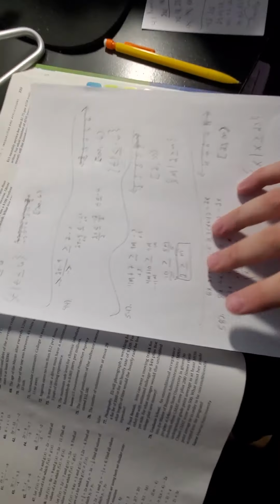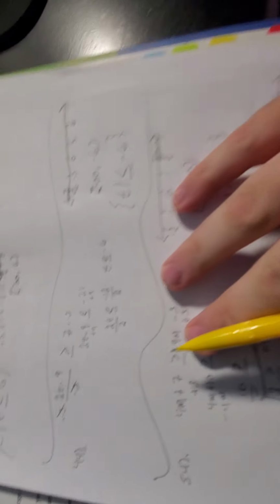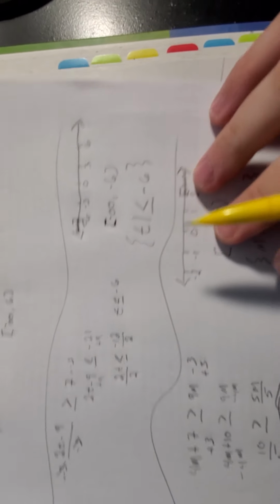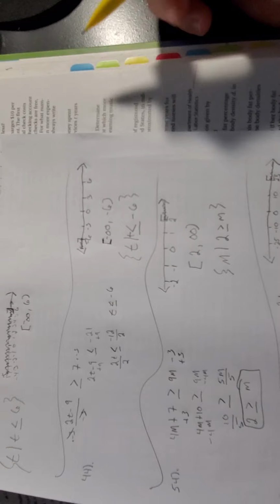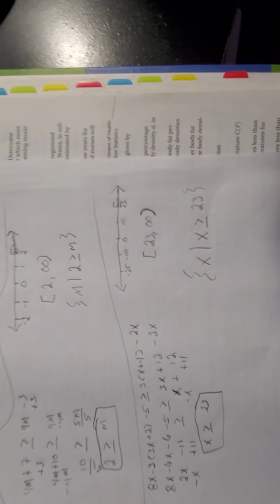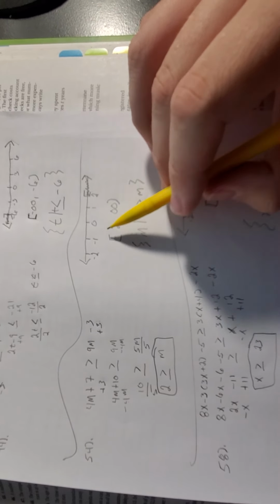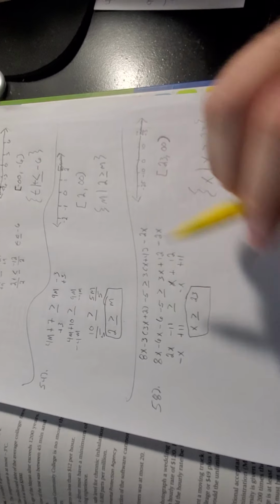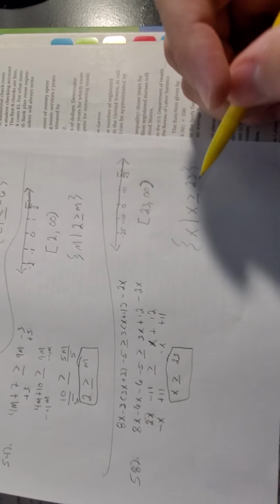Math 055 4.1 Recording